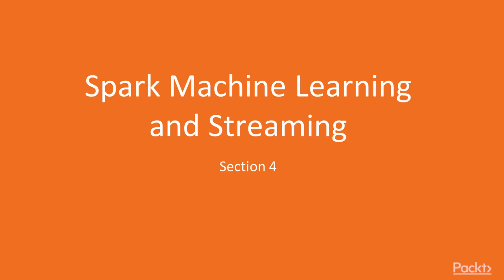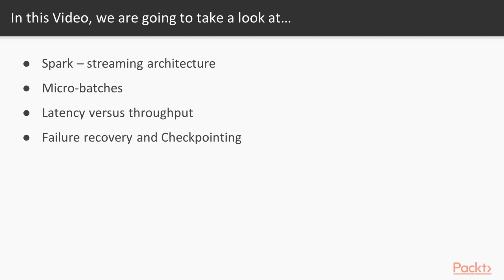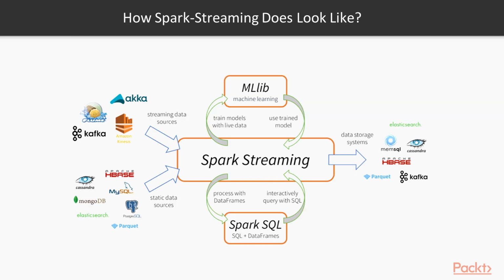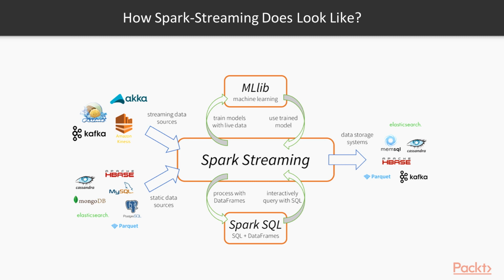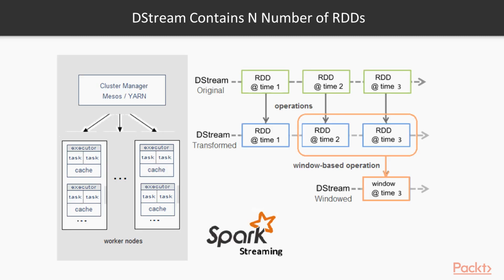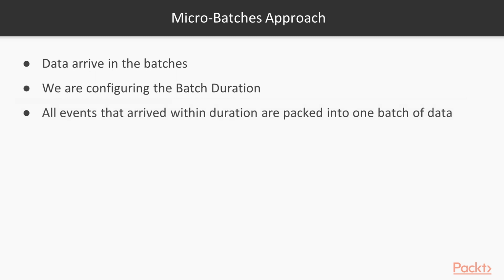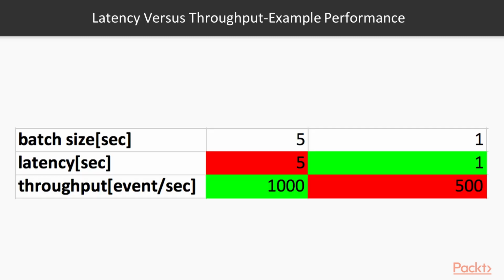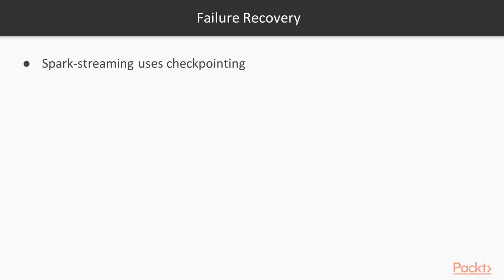Advanced Machine Learning with Spark 2.x: Overview of Spark Streaming|packtpub.com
This video tutorial has been taken from Advanced Machine Learning with Spark 2.x. You can learn more and buy the full video course